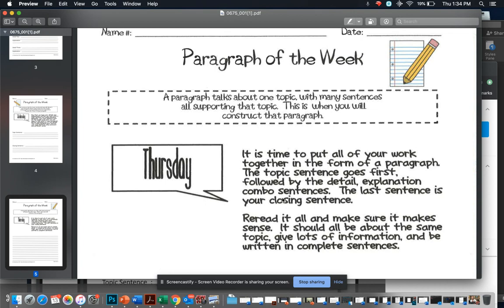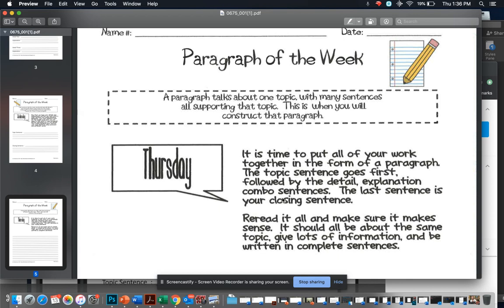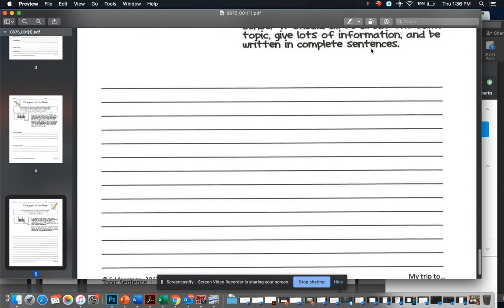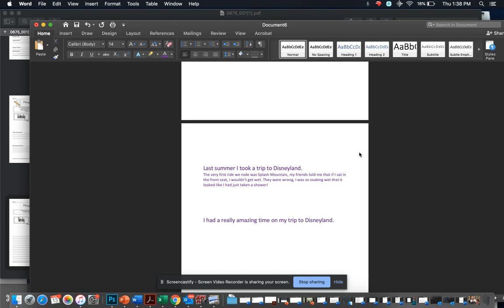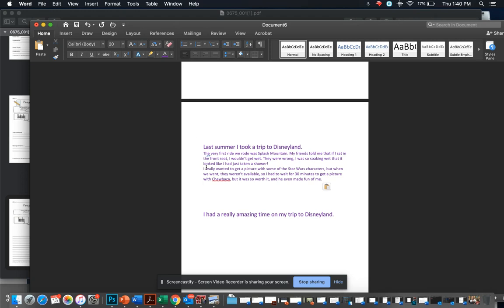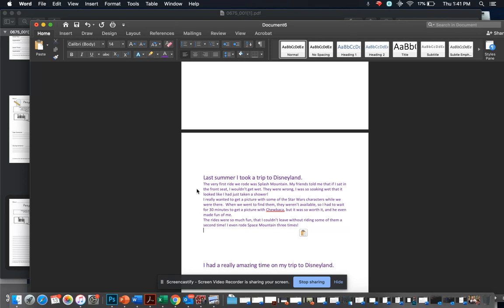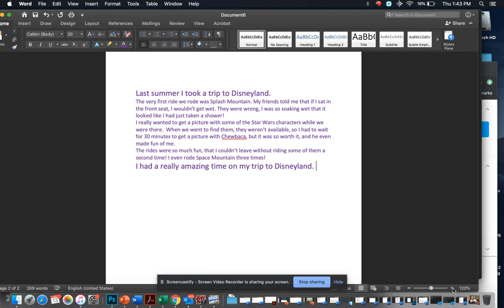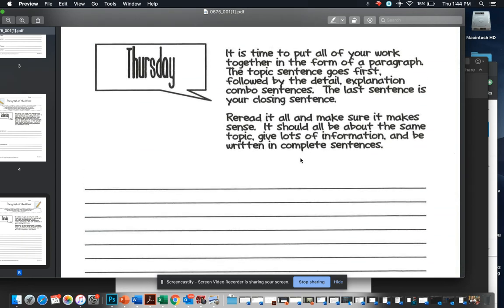Language Arts 8/27